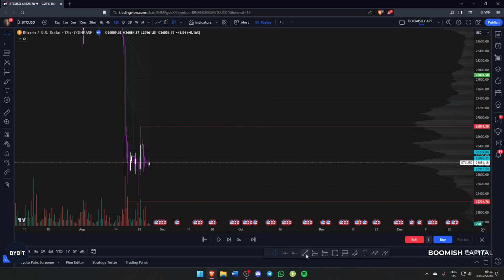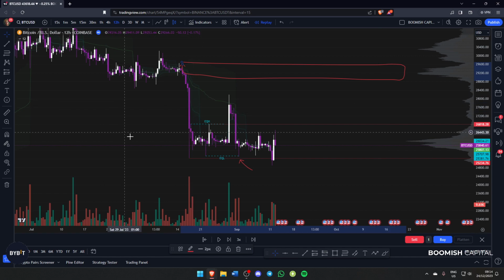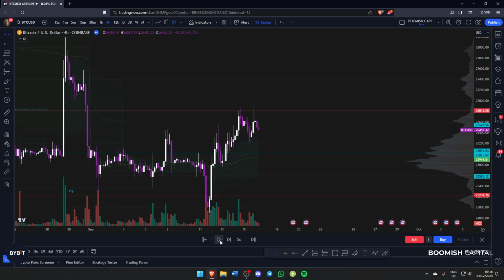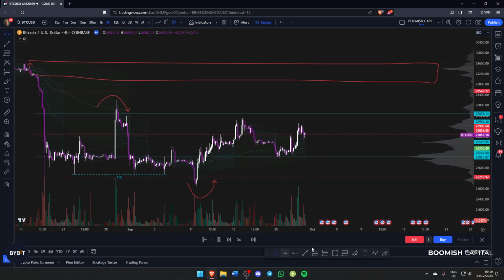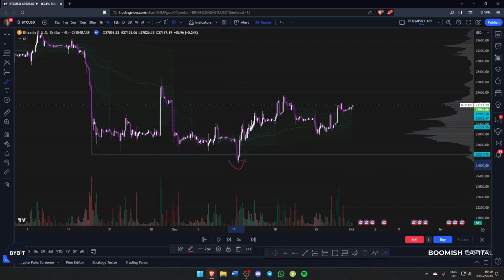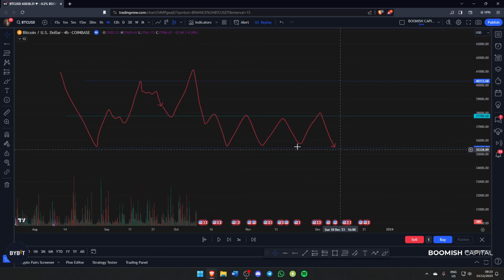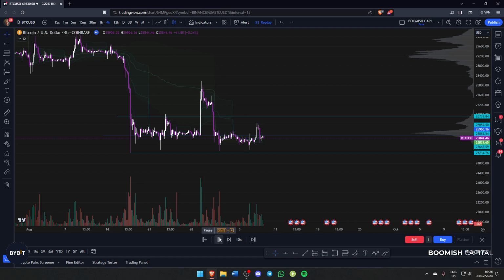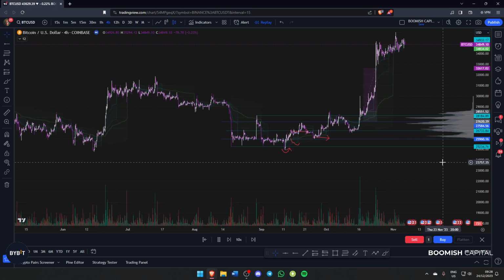How to Identify AND Trade Ranges